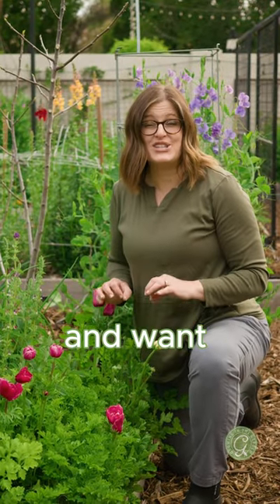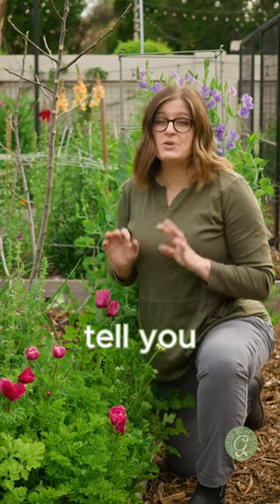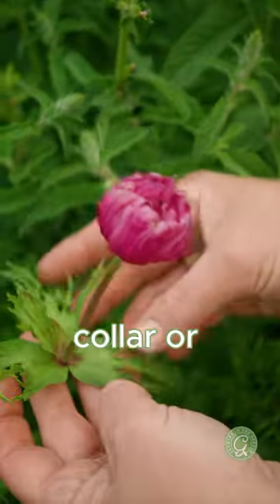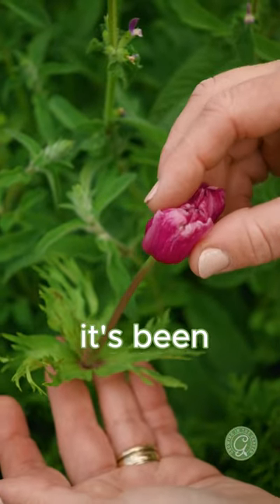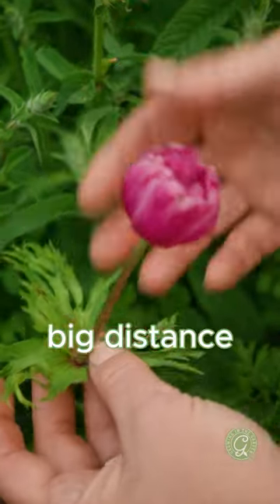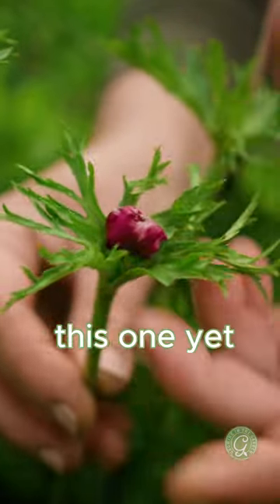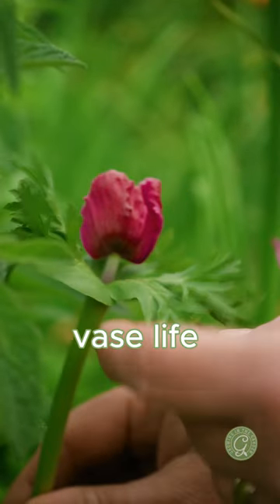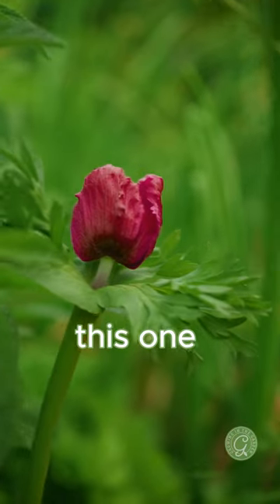When to Harvest Anemones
Harvest your anemones when the gap between bloom and plant collar is 1/4 to 1/2 inch (.6 - 1.2cm) for peak freshness and vibrant colors. This small gap means they’re just right for cut flowers